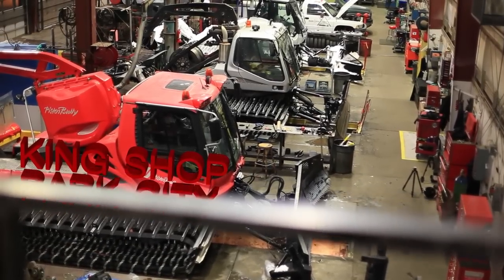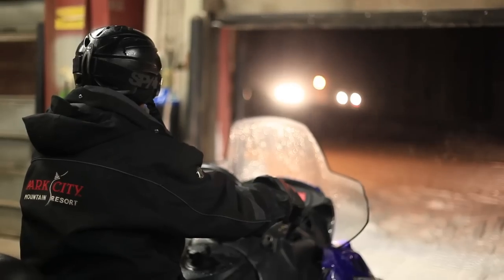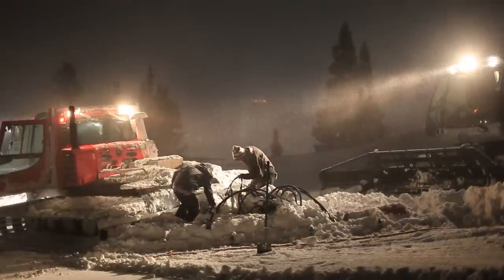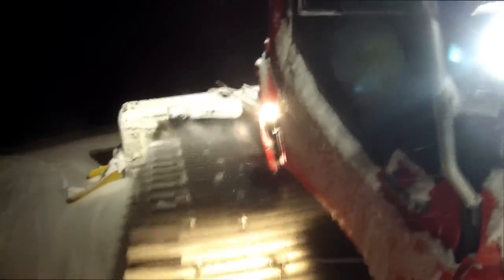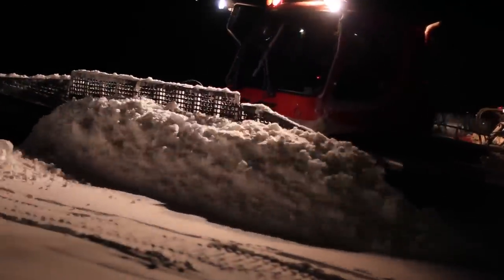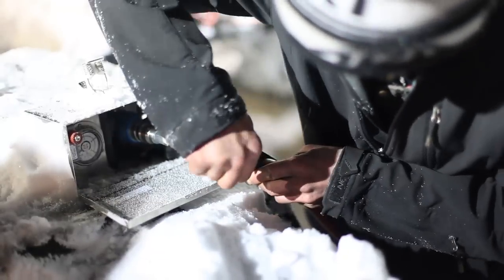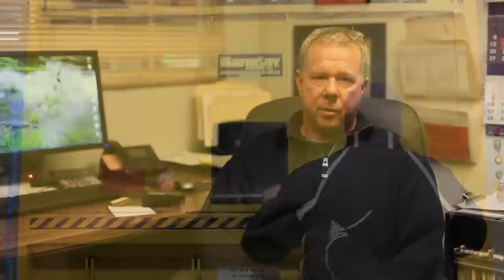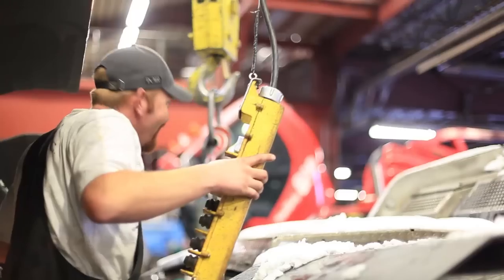Discover "I FIX PARK CITY"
A short documentary for the 2013 Park City Mountain Resort (PCMR) Film Festival. Adam Pryanovich, Ian McDonnell & Rick Miller (Department Manager) show a behind the scenes look at the operations of a snowcat mechanic.